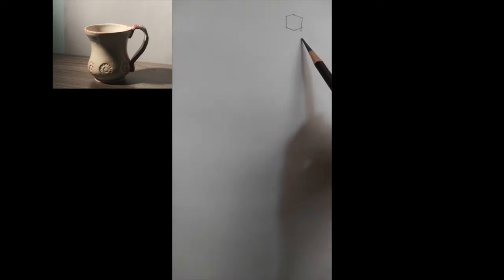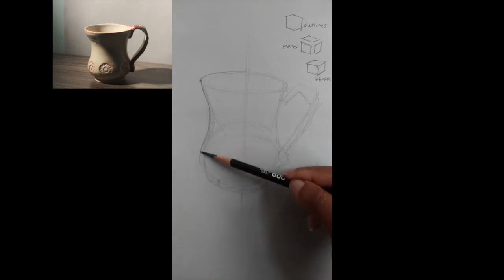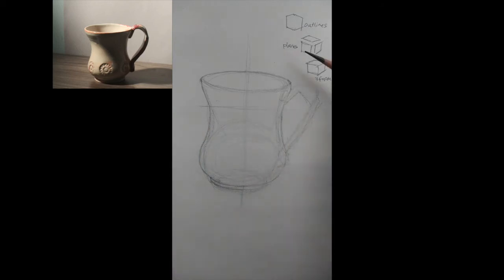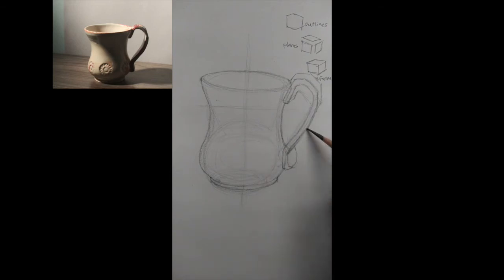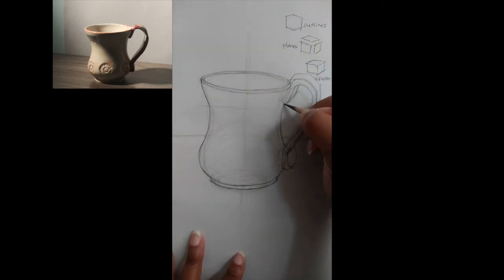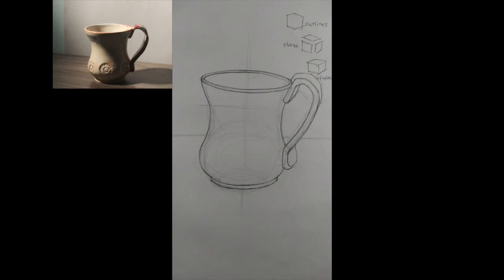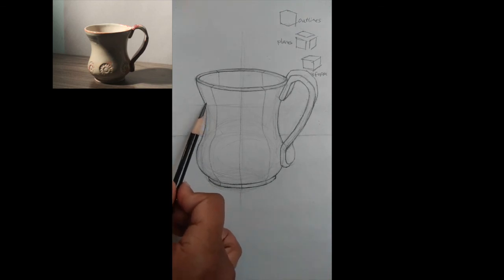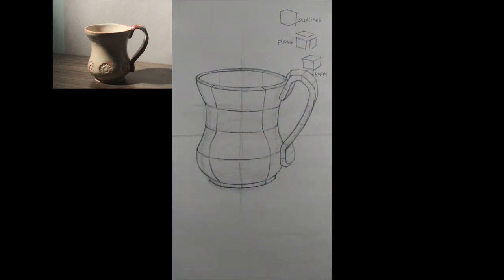4 Types of Contour Drawings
Explaining 4 types of Contour Drawings with demo.